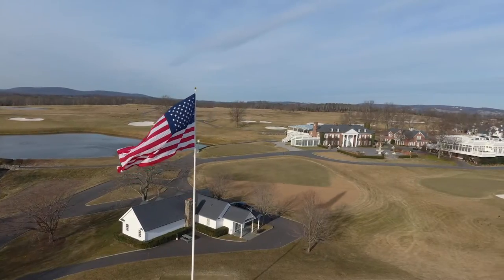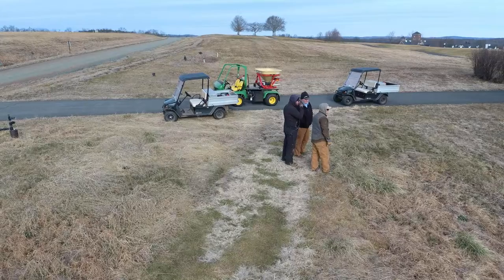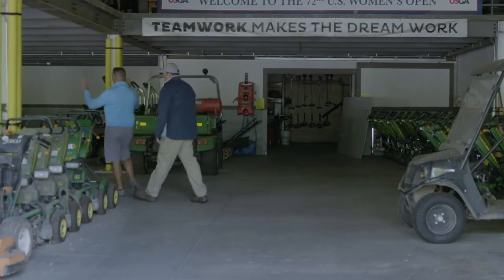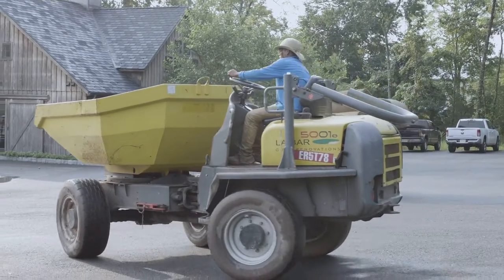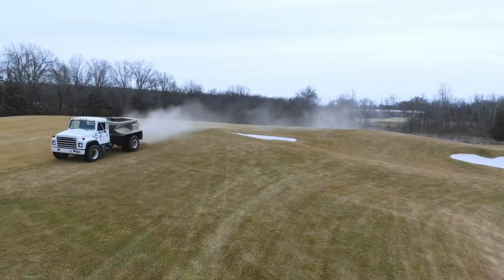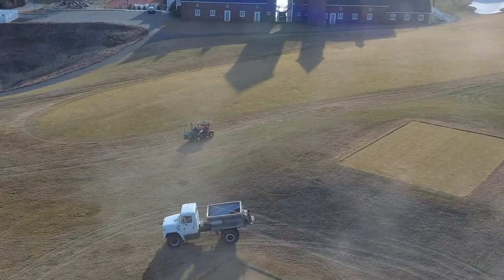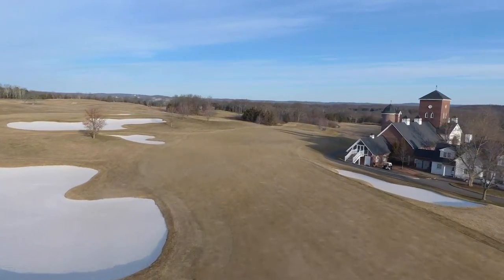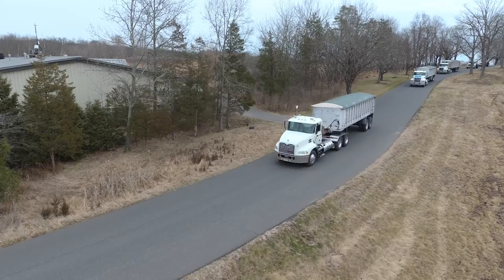Lime Application Service at Trump National New Jersey | Plant Food Company, Inc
Plant Food Company, Inc. provides expert application services of High-Calcium pelletized lime stone and pelletized gypsum for the purpose of soil improvement and conditioning. The service is cost effective and clean. The application service through Plant Food Company is available within a 200 mile radius of Cranbury NJ, USA.
For additional information on this service or products from Plant Food Company like our professional liquid fertilizers, micro-nutrients, plant hydrating solutions, bio-stimulants or others please visit our website and locate a distributor or direct representative nearest you!